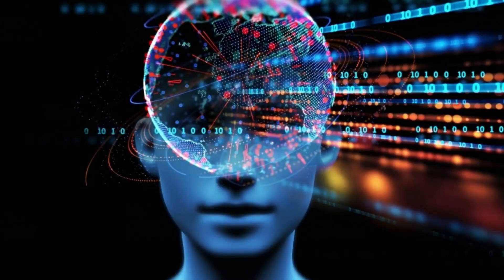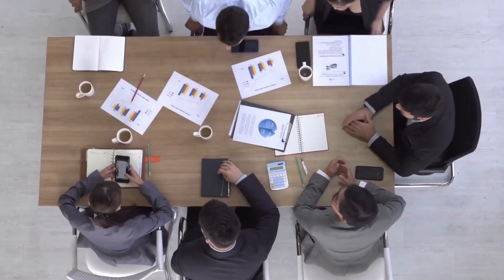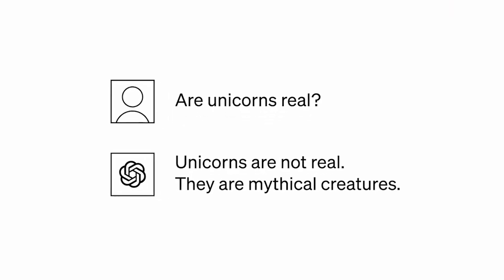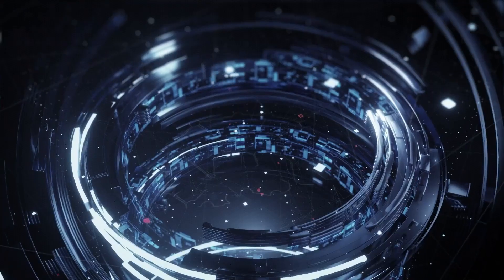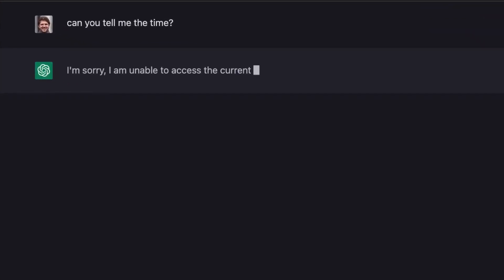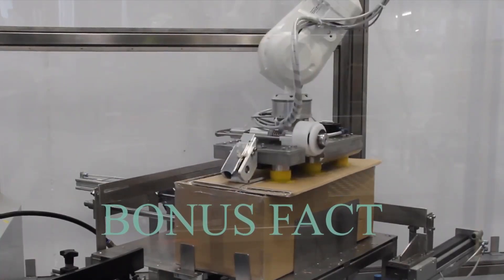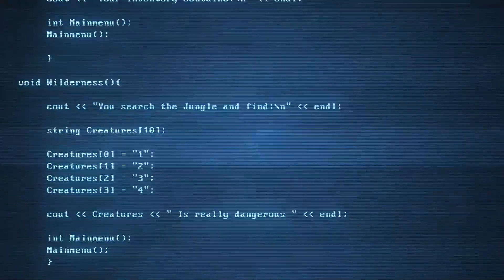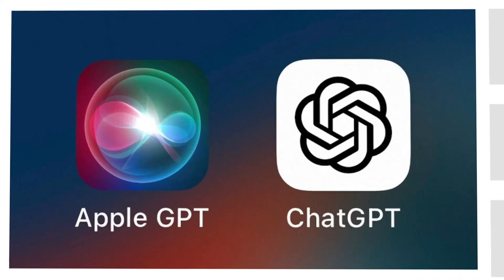Apple CEO Reveals The Apple GPT Project & Shakes The Entire AI Industry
Apple GPT stands for "Generative Pre-trained Transformer." It's a type of large language model (LLM), the framework known as ‘Ajax’, that's been trained on a massive dataset of text and code.

This allows Apple GPT to generate text, translate languages, write different kinds of creative content, and answer your questions in an informative way. I'll be discussing  its features, and some things to look out for.

By the end of the video, we will talk about an amazing feature, so stay until the end!